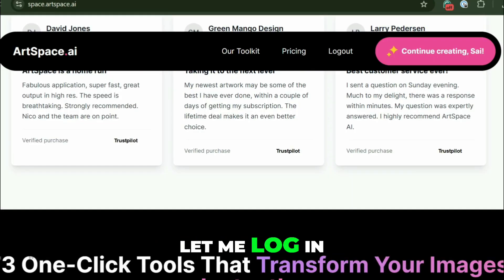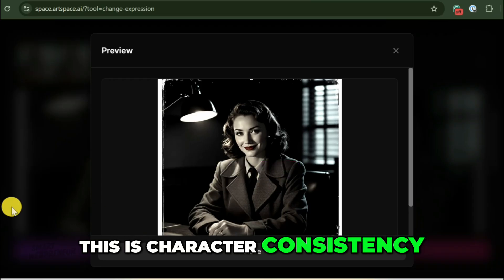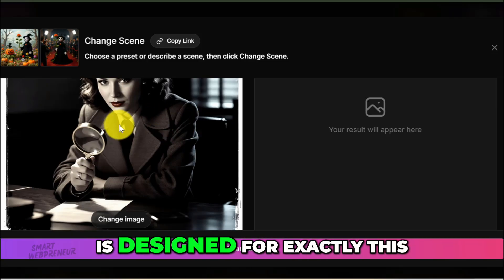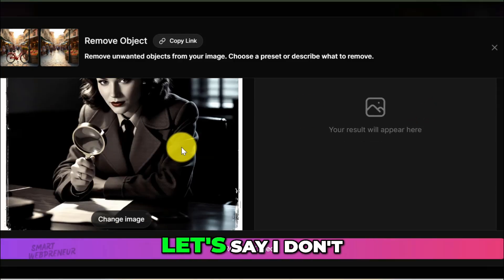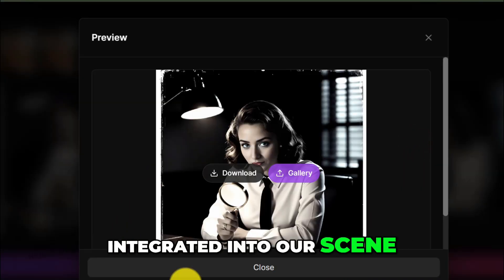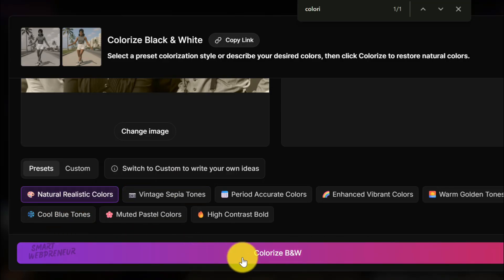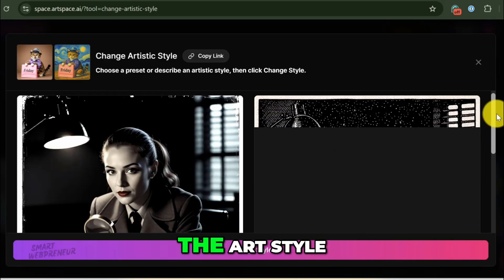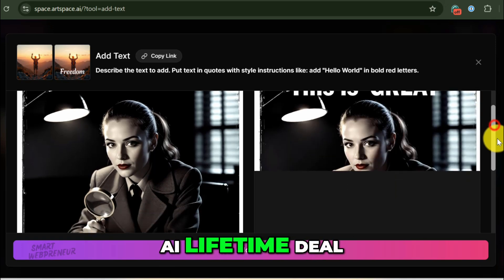ArtSpace AI UNLEASHED 70+ Game-Changing Image Generation & Editing Tools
➡️Check out ArtSpace AI (I snagged a lifetime deal a while back)

In this video, I do a deep, practical dive into a massive update for ArtSpace AI. They just dropped over 70 new "One-Click Tools" that finally give us the control we've been missing. This isn't about re-prompting and praying; it's about moving from a simple "generator" to a true "editor".